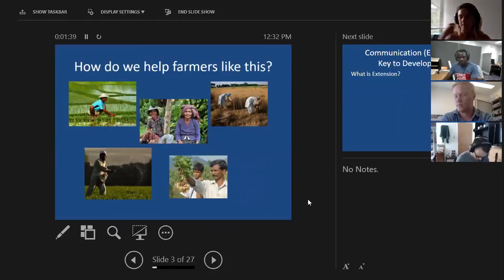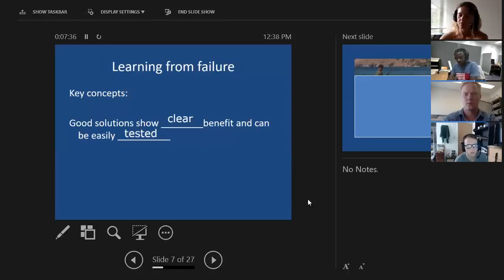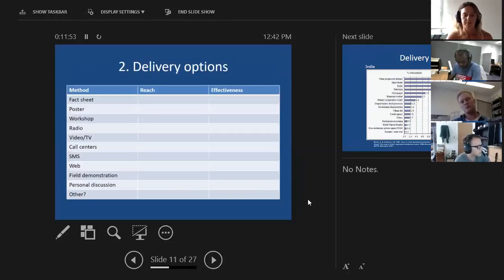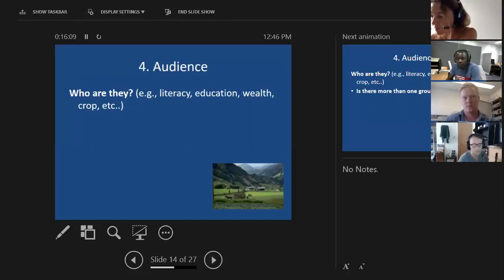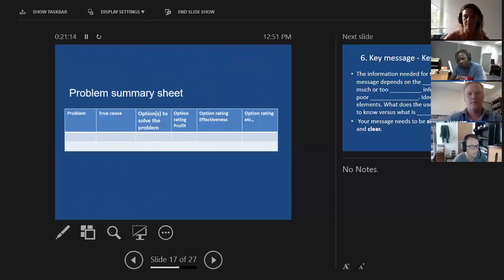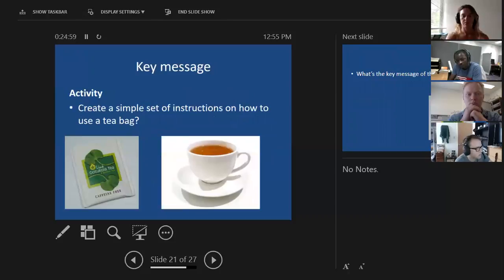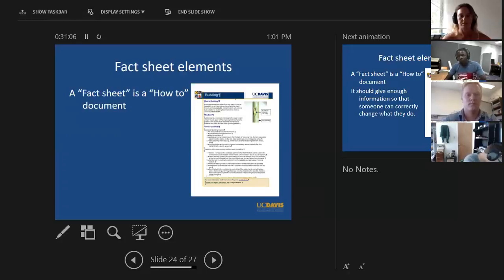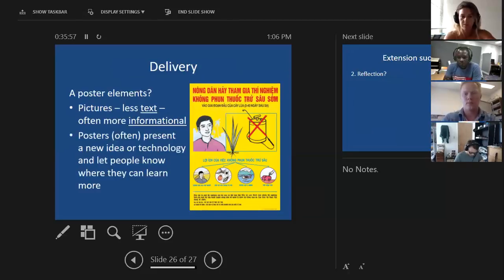Round 5: Developing extension materials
Mark Bell

Learning Objectives:
After this class, students will-
1. Understand best practices for educational materials development
2. Be introduced to examples of previous Trellis extension materials (Guides, PPT Presentations, etc)
3. Know where to look for resources/tools that may be useful for their Trellis projects.